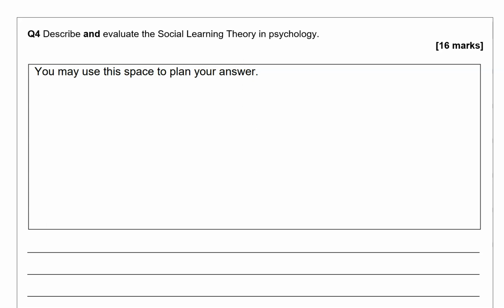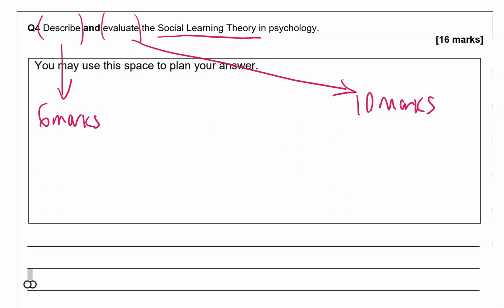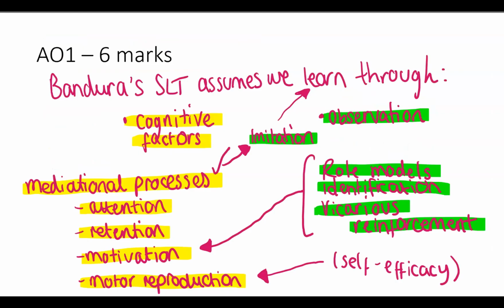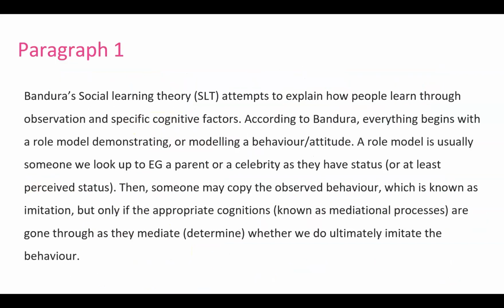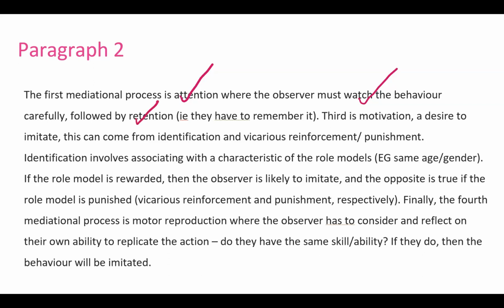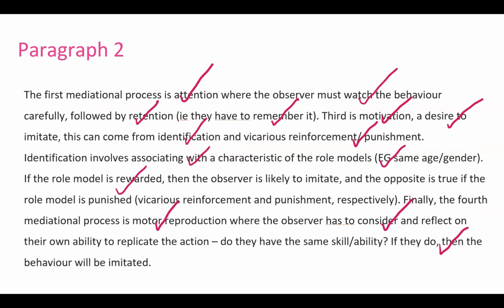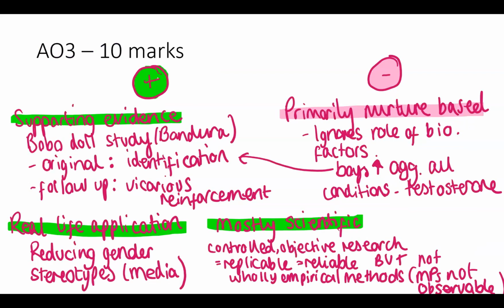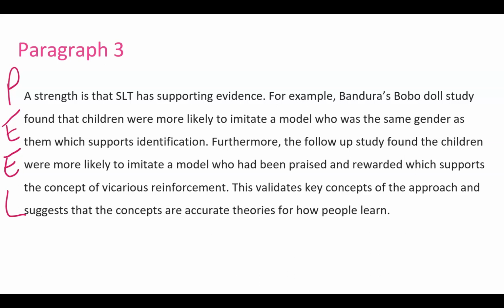SLT approach 16 mk essay